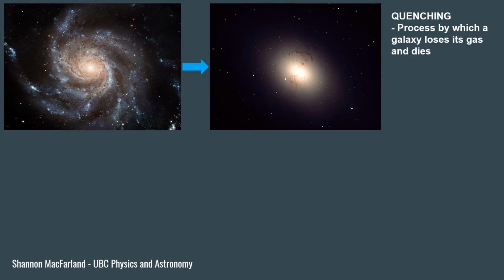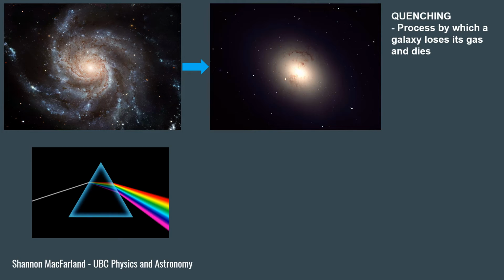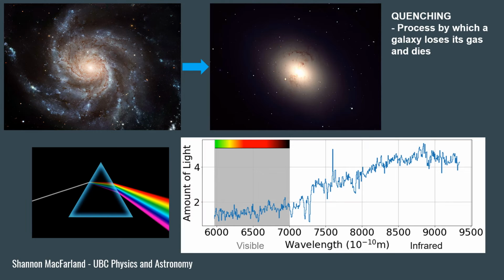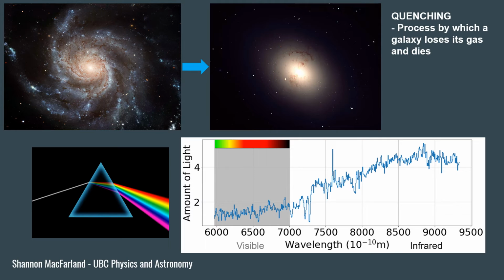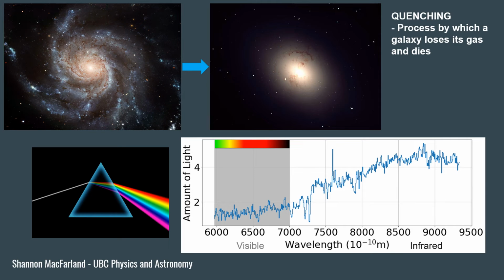3MT - How does a galaxy die? Determining the star formation history from a galaxy's spectrum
Finalist and winner of Audience Choice award for the UBC Undergraduate 3MT competition 2022